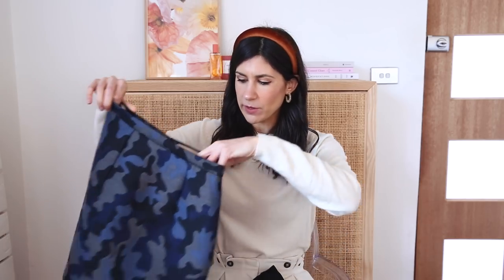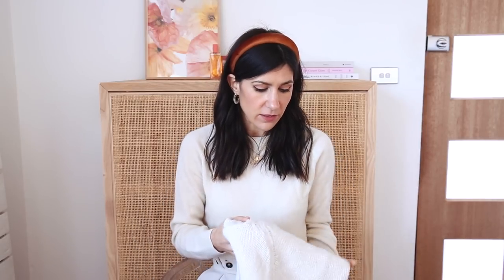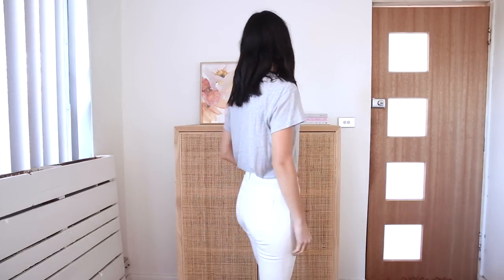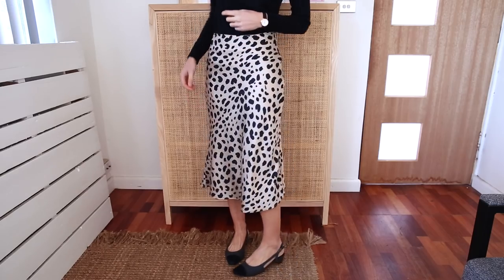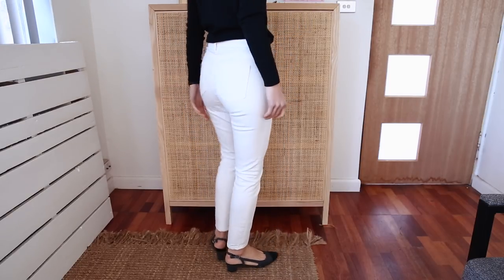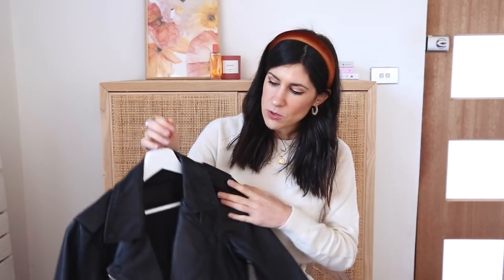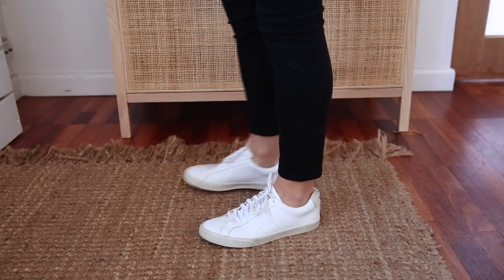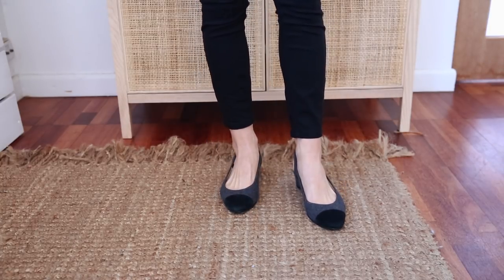SPRING & FALL WARDROBE BASICS: Transitional Season Essentials (Wardrobe Basics 101) | Mademoiselle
SPRING & FALL WARDROBE BASICS: Transitional Season Essentials | One of the things I love most about this time of year - spring and fall - is that it’s an opportunity to utilise most of your wardrobe. Sharing the transitional season essentials or wardrobe basics that see me through a huge chunk of the year. Open me for more info! x

ITEMS MENTIONED
Christopher Kane camo skirt (size UK8) (in grey)
M&S black merino crew neck (size S) (longer version)